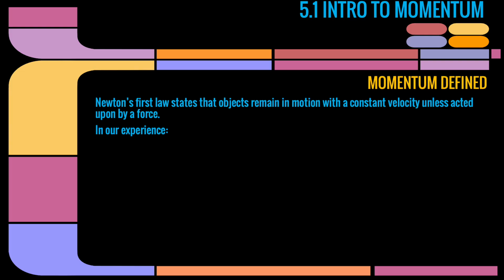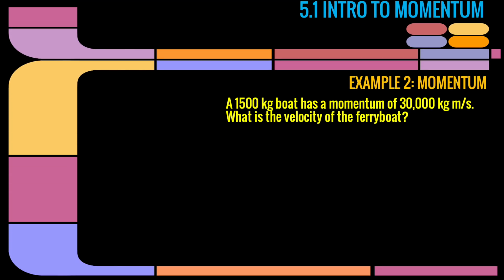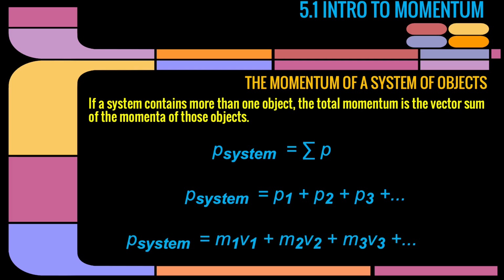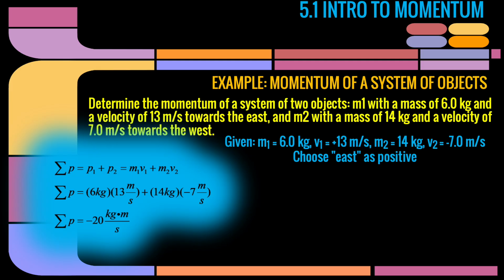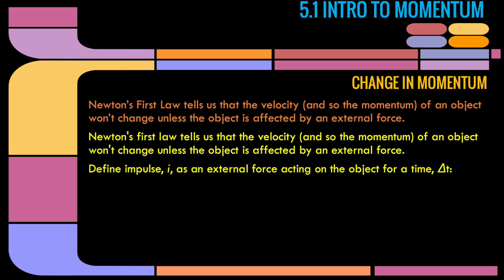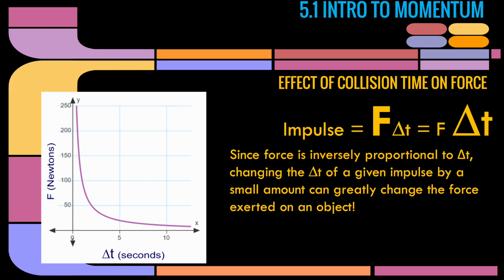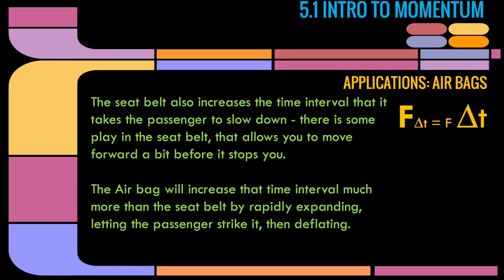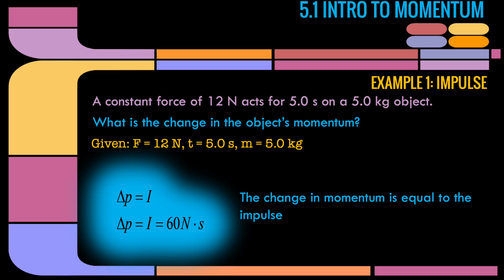5 1 Intro to Momentum Video Physics